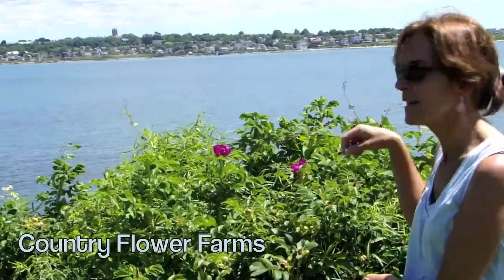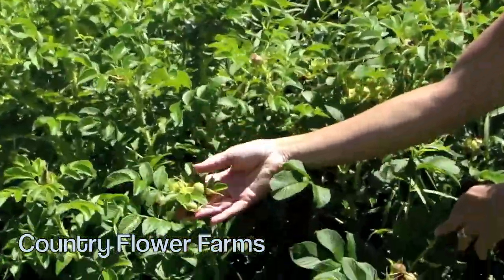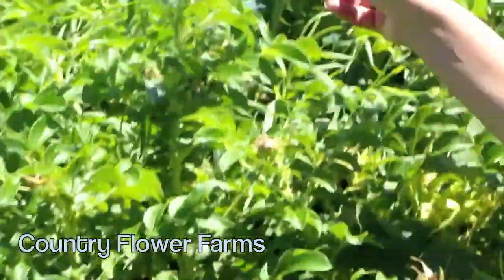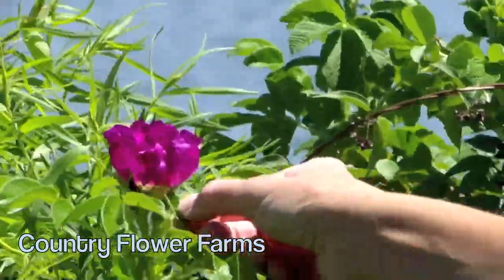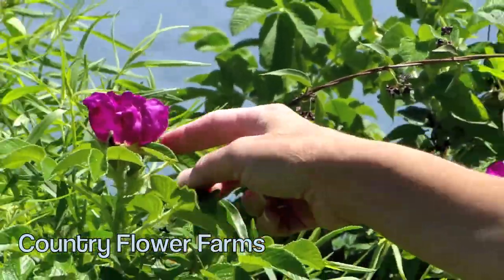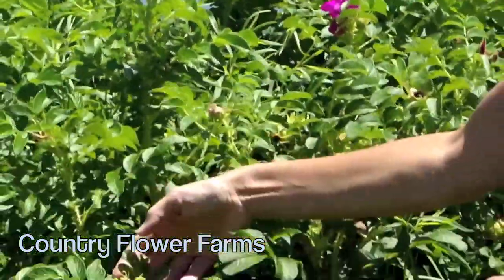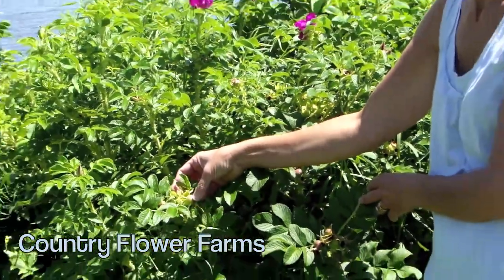Rugosa Roses and Rose Hips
Some information about Rugosa Roses and Rose Hips filmed on the Cliff Walk in Newport, RI